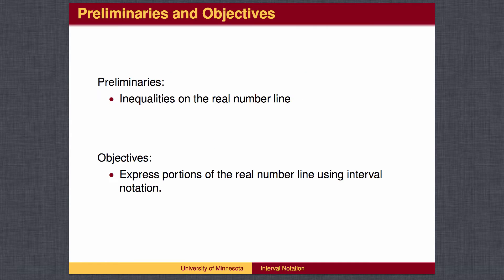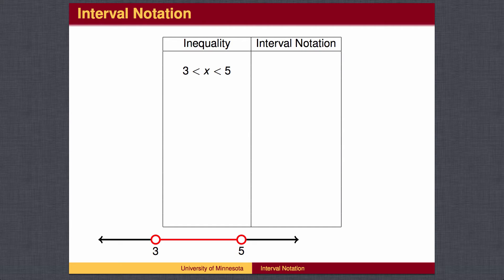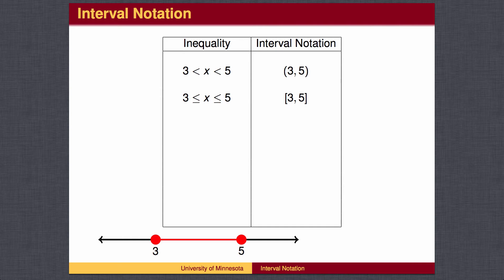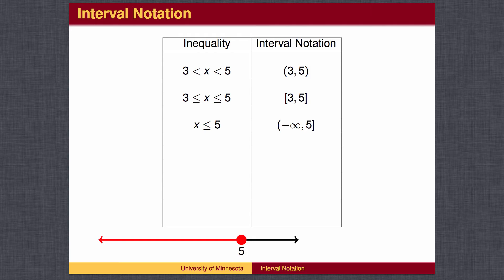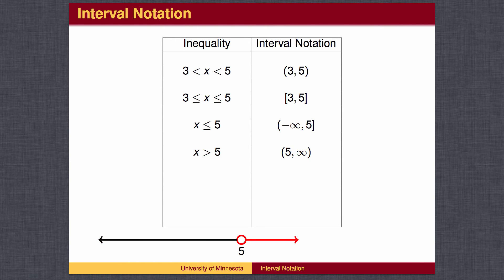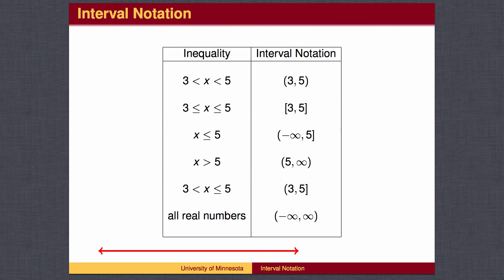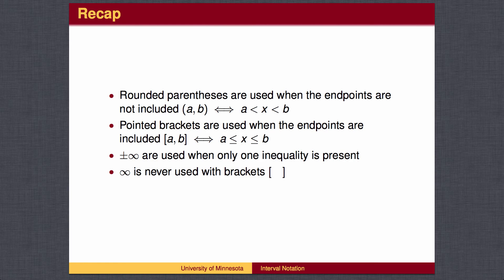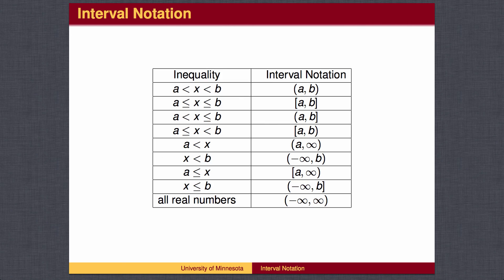49 - Interval Notation